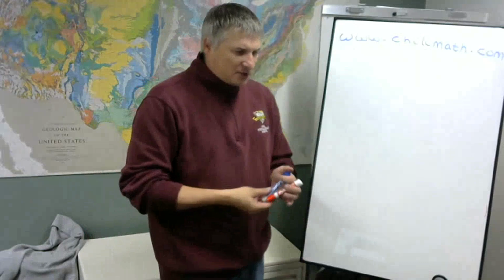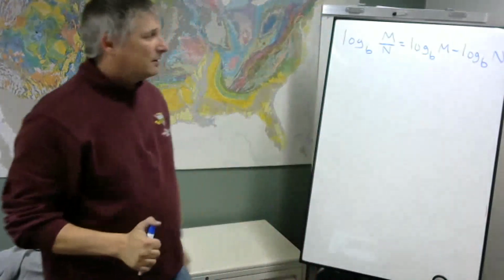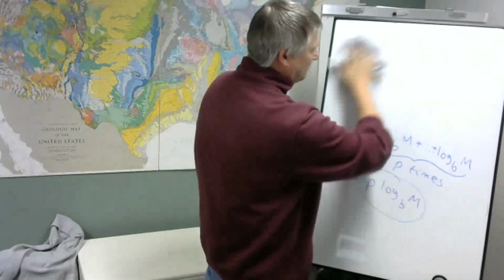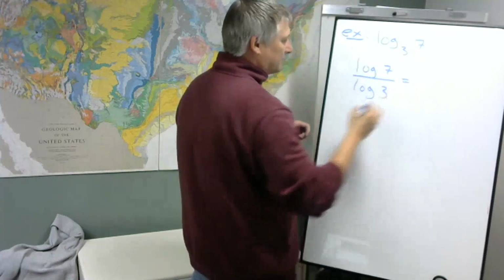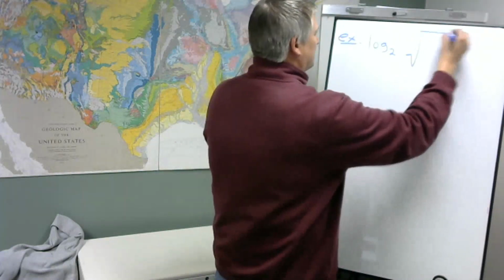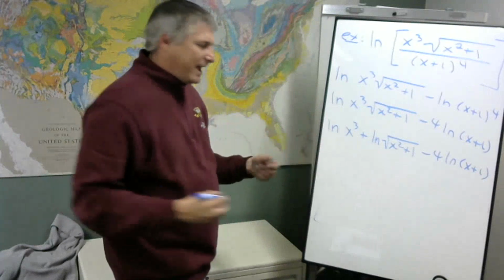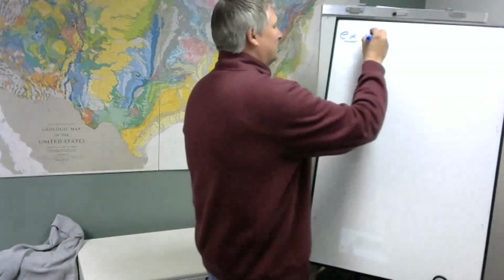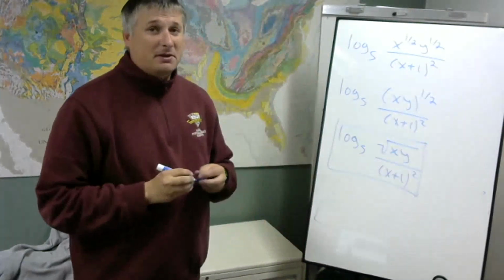Section 4.3 Lecture: 11/17/21